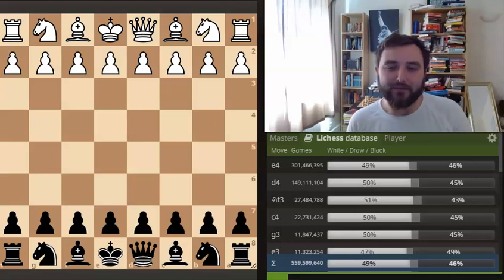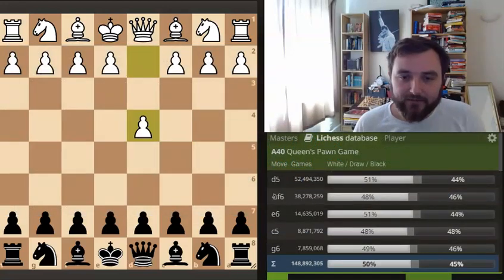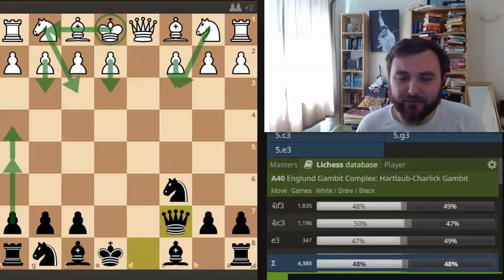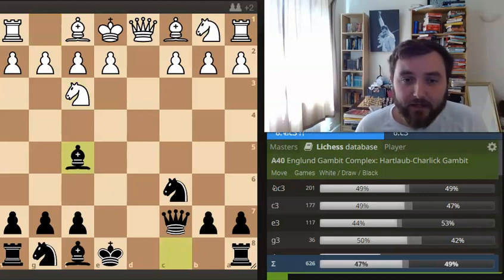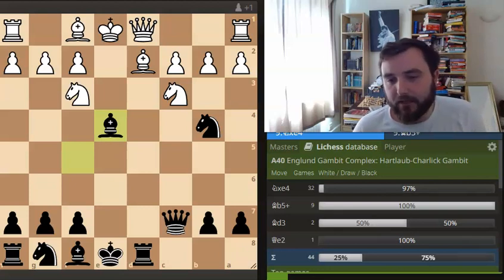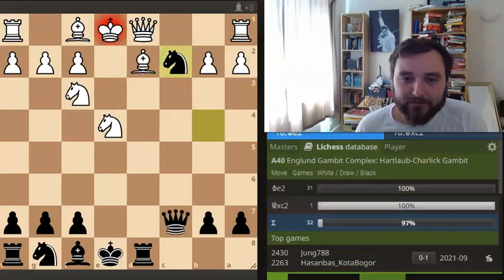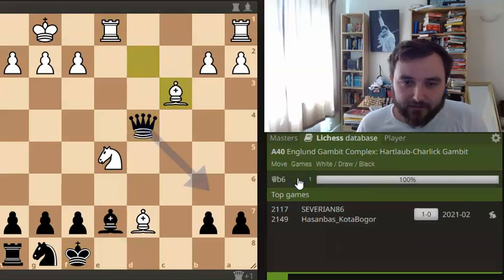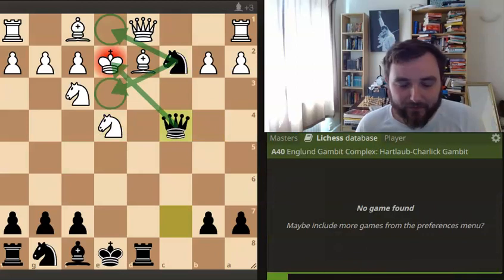A "chess gambit" you have never heard of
Today I look at a fun little miniature involving the Calypso Gambit a fun blitz/bullet weapon